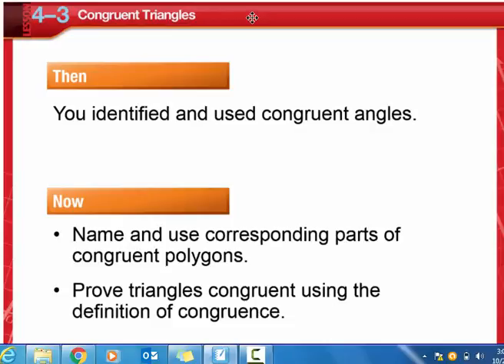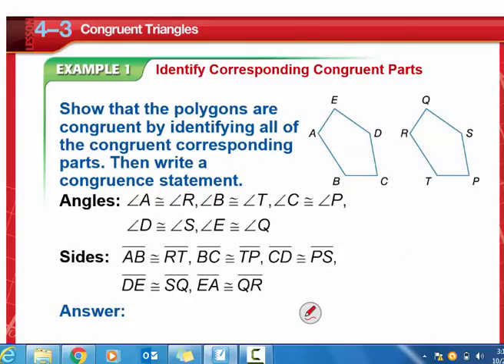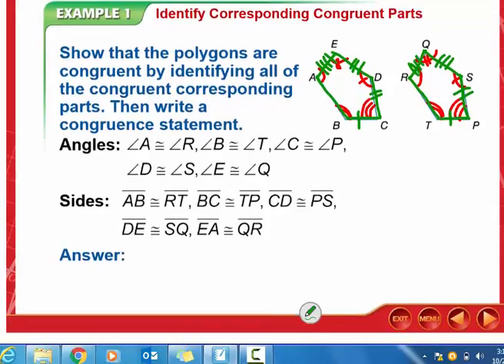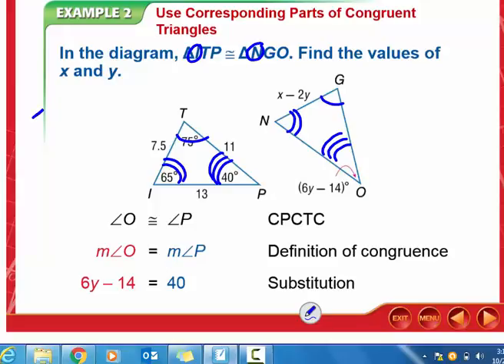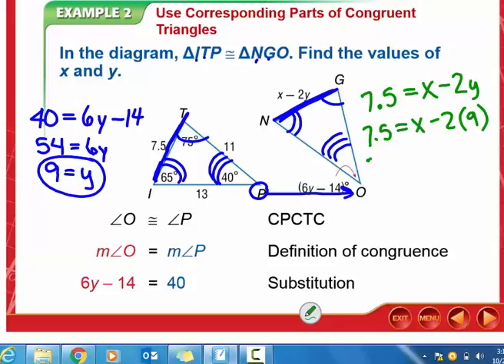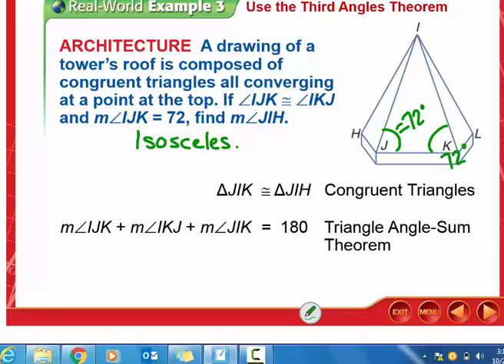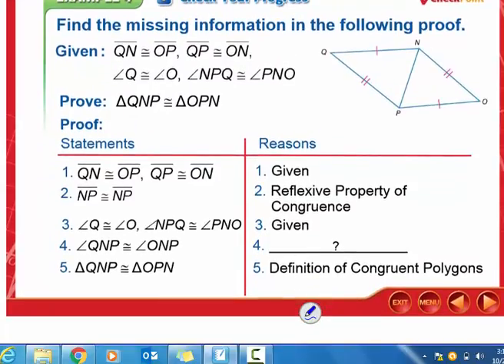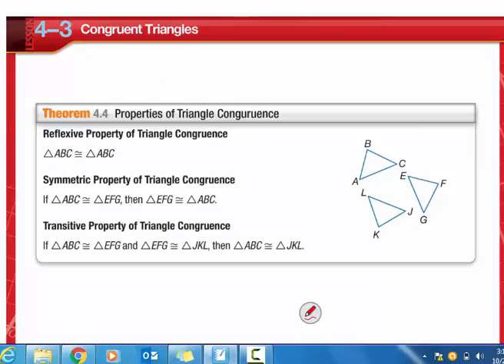4.3 Congruent Triangles